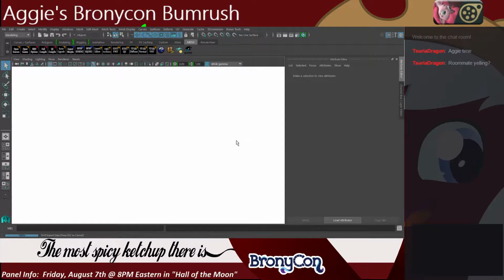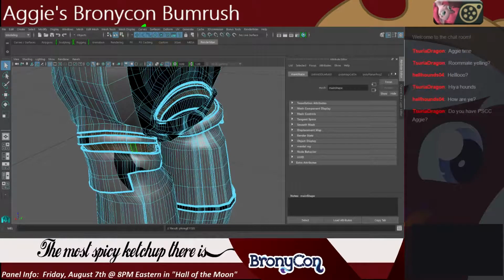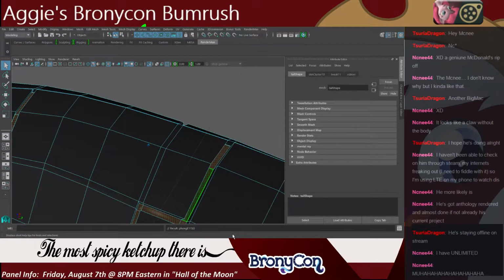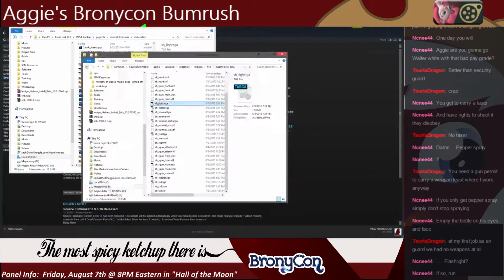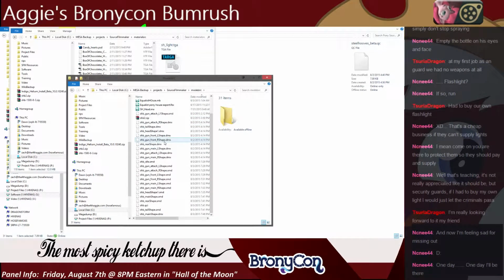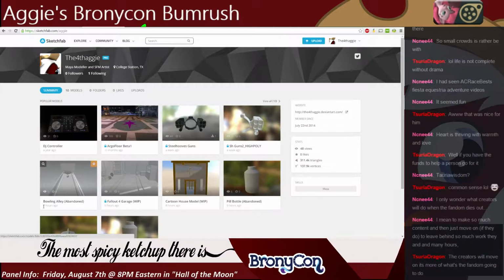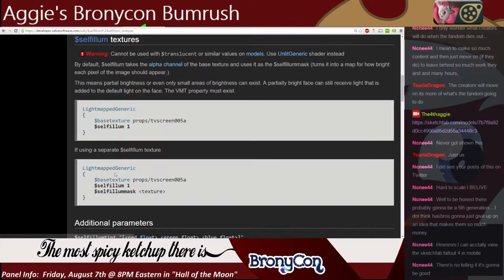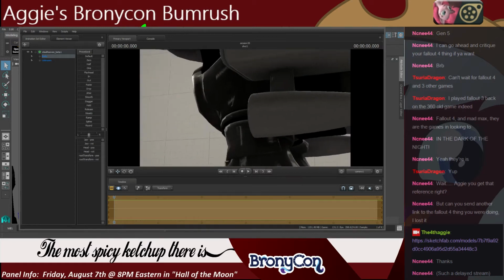Bronycon Bum Rush Day 3 - 1 / 2